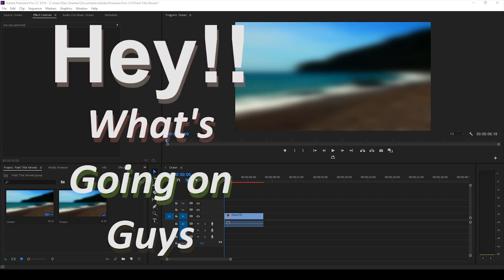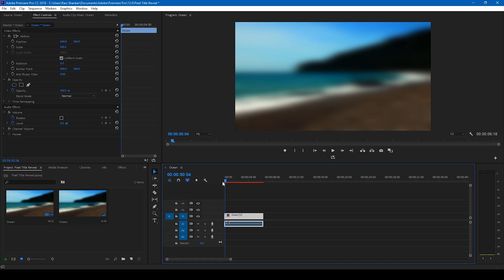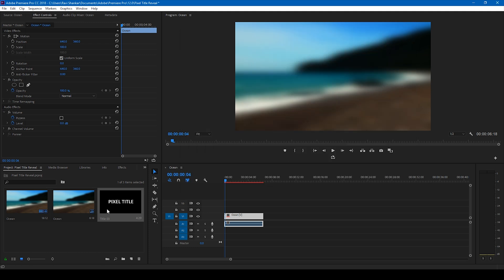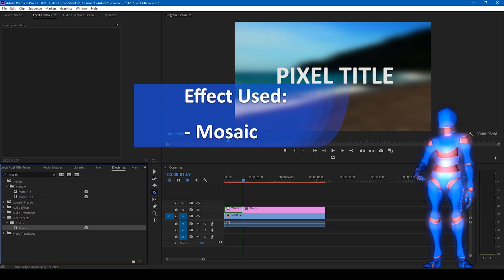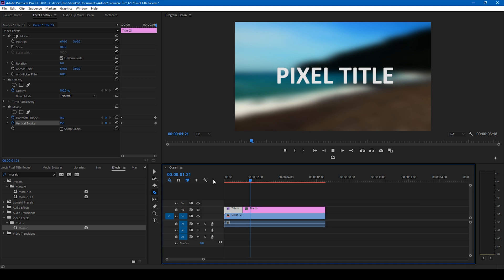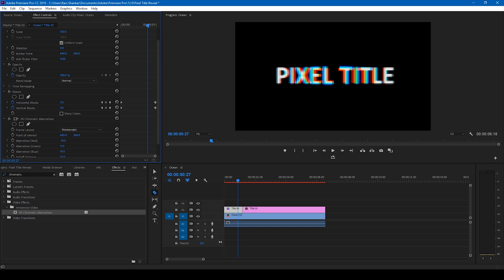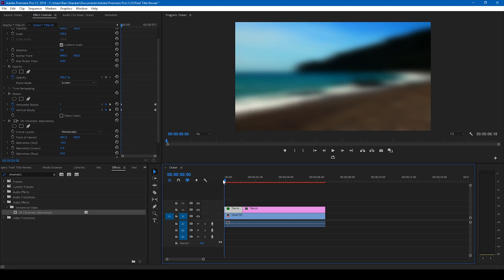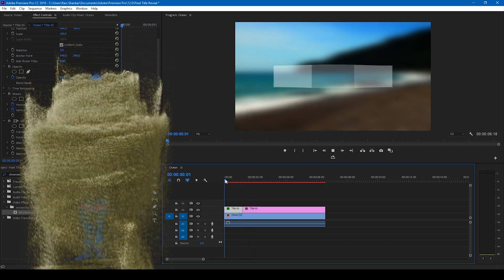Pixel Title Reveal - Adobe premiere pro tutorial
In this Adobe Premiere pro tutorial, we will be creating Pixel Title Reveal animation in a very easy way. In this text animation, we use effects like mosaic to give it a pixellated effect. In addition to that, we also use an effect called VR Chromatic Aberration to give it an RGB Split or Glitch effect.